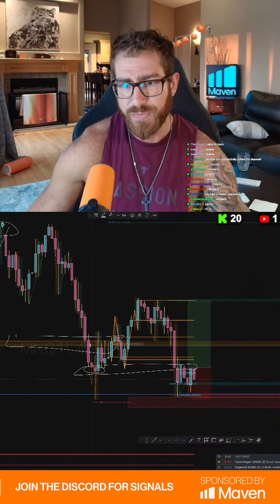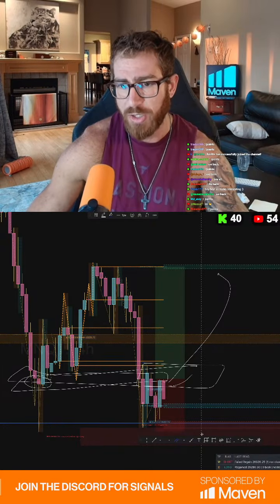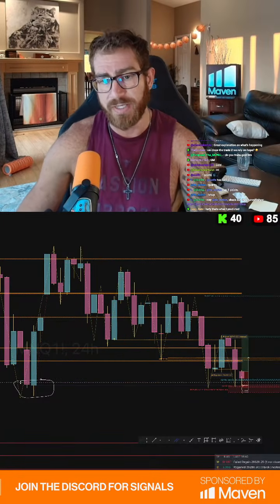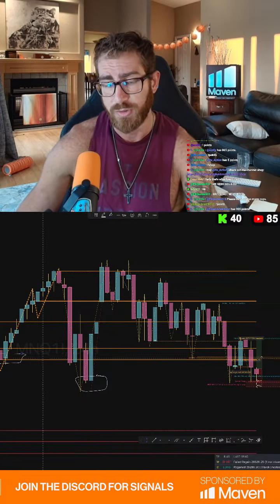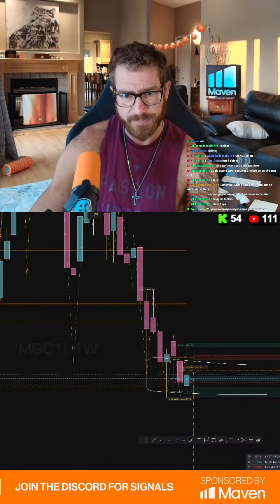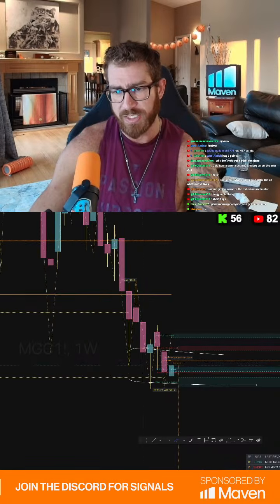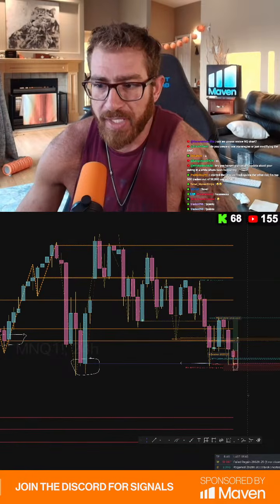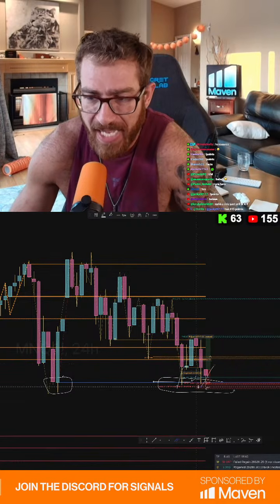NEED TO SAVE PRICE TODAY! (Portrait)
I trade daily on NY Open using Dumb Money Concepts